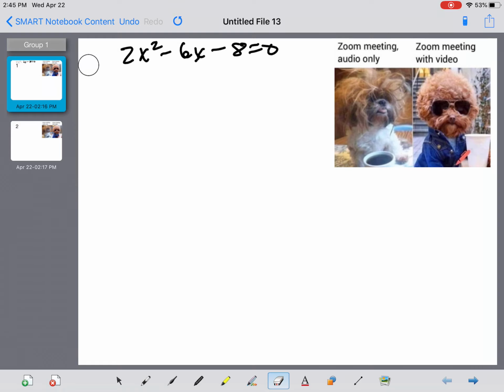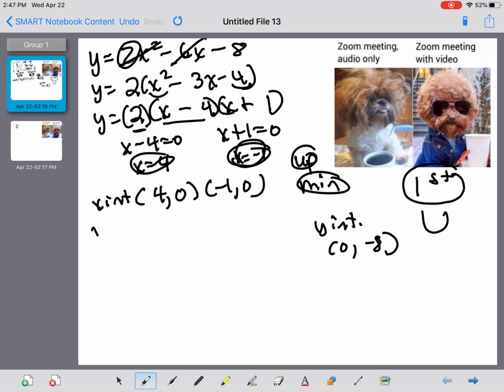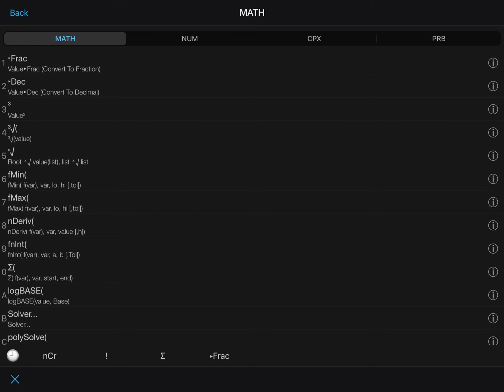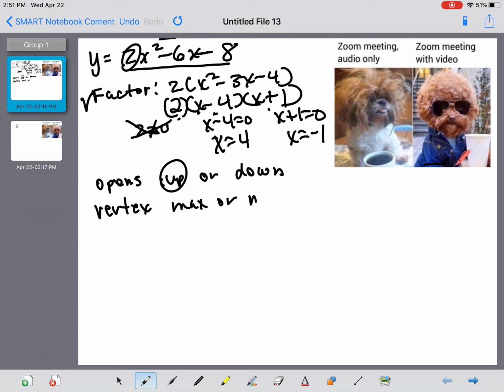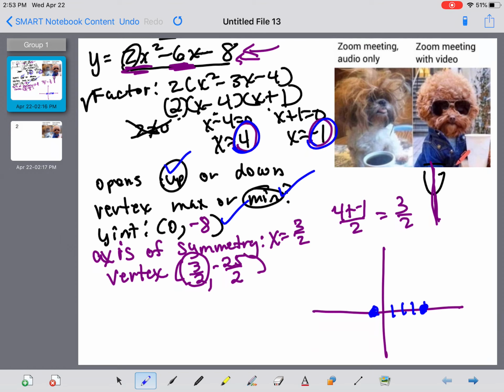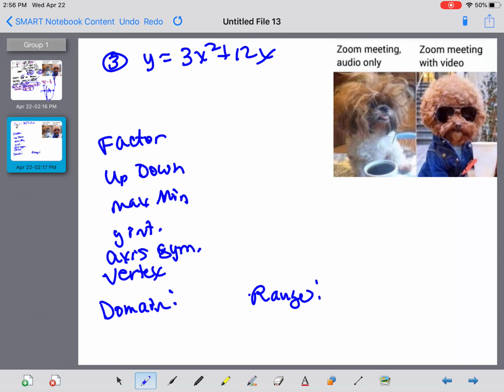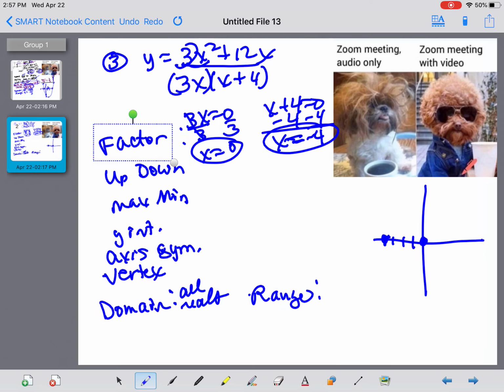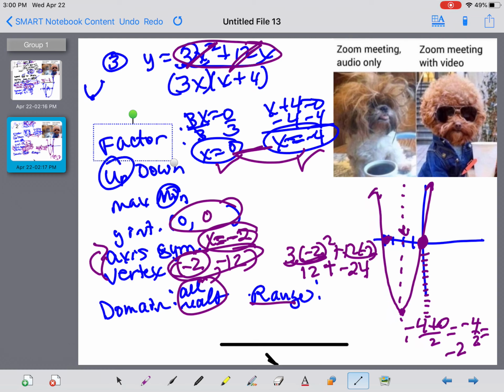Examples for HW